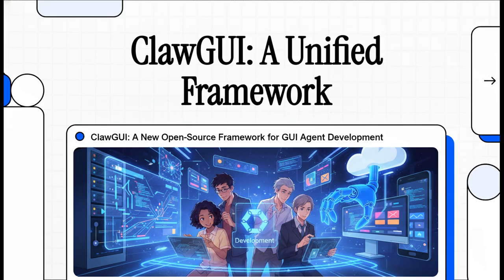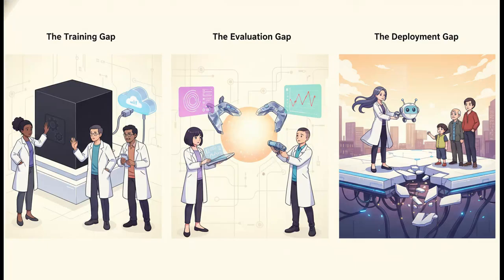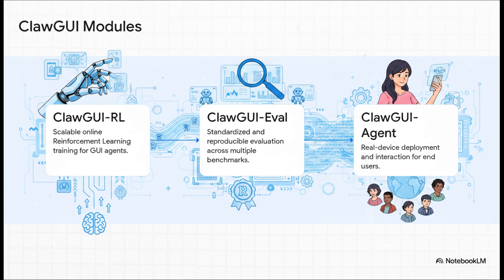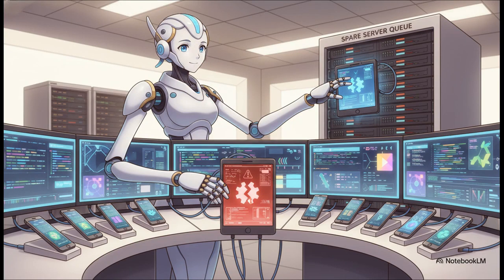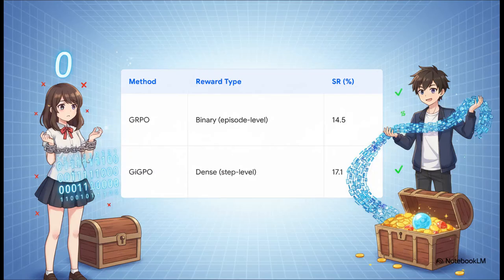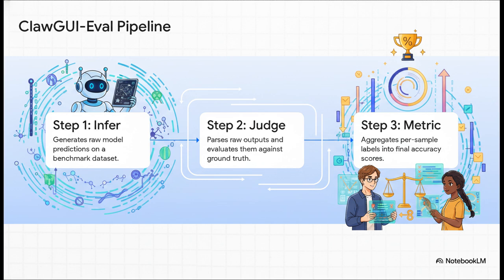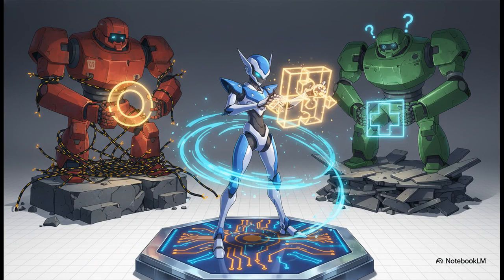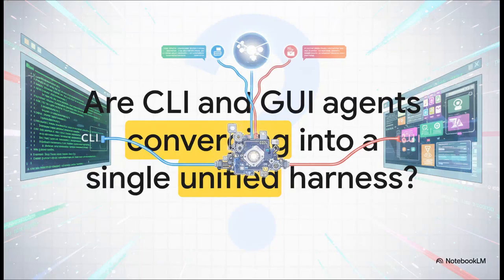ClawGUI: A Unified Pipeline for GUI Agent Research and Deployment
ClawGUI is an open source framework that integrates learning, evaluation, and distribution of GUI agents. The system supports parallel learning in both virtual environments and physical devices through ClawGUI-RL, and introduces a step-by-step compensation model to increase the precision of policies. In addition, the ClawGUI-Eval module provides a standardized pipeline for six benchmarks to ensure the objective reproducibility of research results. On the practical side, ClawGUI-Agent leverages hybrid control methods and personalized memory to assist real users in multiple operating systems. As a result of the experiment, the model learned with this framework demonstrated its performance by recording a better work success rate than existing larger-scale models. As a result, ClawGUI provides a comprehensive technical foundation that connects the fragmented GUI agent research ecosystem.